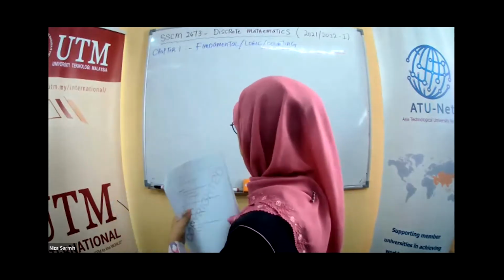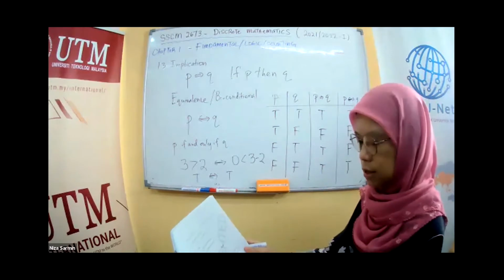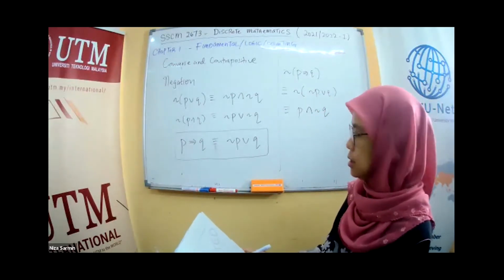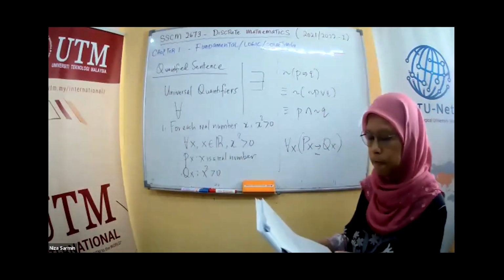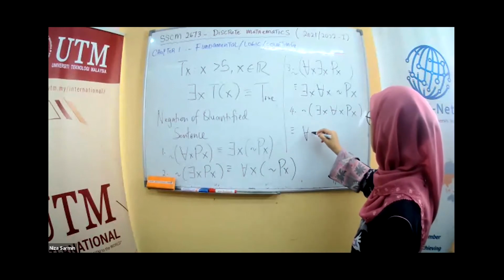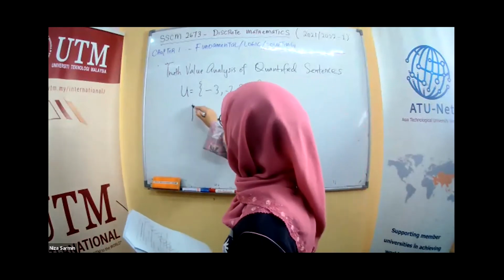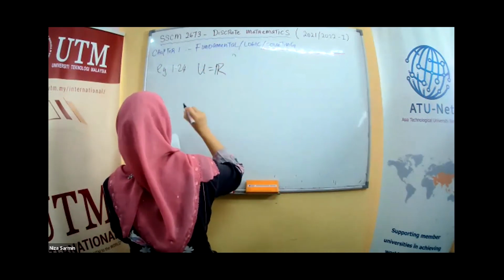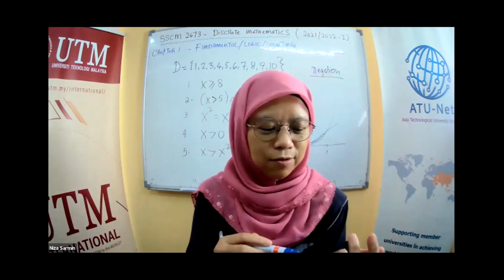Discrete Mathematics - Fundamental, Logic and Counting Part 2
1. Conditional, biconditional and negation.
2. Truth values and truth table of statements.
3. Building sentences using universal and existential quantifiers in one variable, the negation of quantified sentences and the truth value analysis of quantified statements.